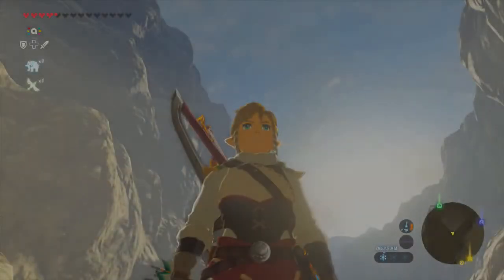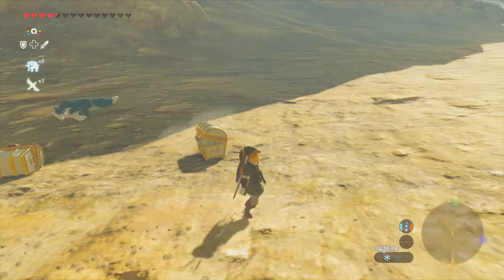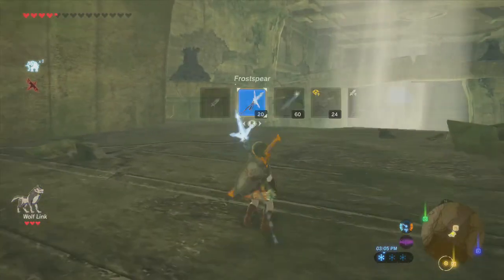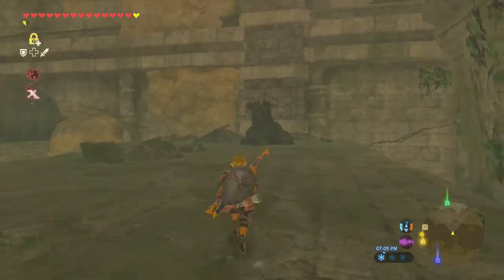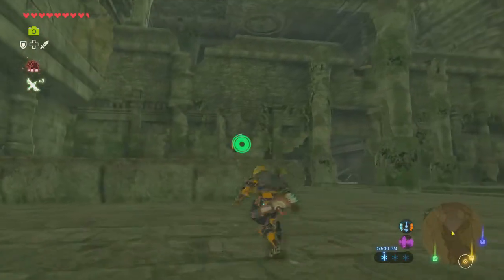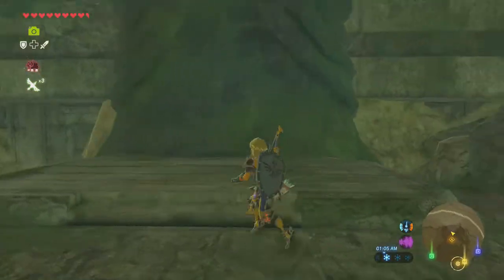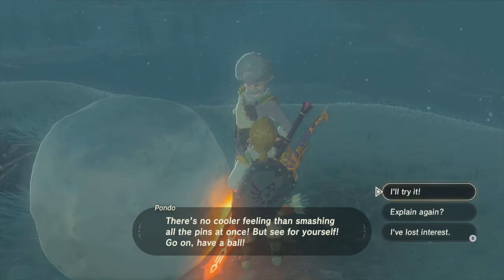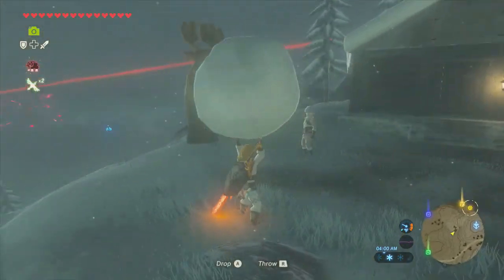[124] Zelda: Breath Of The Wild - The Forgotten Temple - Let's Play (Wii U)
Hello everyone, and welcome to my Let's Play of The Legend of Zelda: Breath of the Wild! This is the newest Zelda game from Nintendo and looks to be one of the best ones yet. As a massive Zelda fan, I'll be taking my time and enjoying every last bit that this game has to offer.

Buy The Legend of Zelda: Breath of the Wild on Amazon

The title's gameplay and mechanics constitute a departure from the series' conventions, featuring an open-world environment, a detailed physics engine, high-definition visuals, voice acting, and the ability to play through the game's dungeons in any order. Announced in 2013, the game was initially planned for release as a Wii U exclusive in 2015, but was delayed twice prior to its release on 3 March 2017. Breath of the Wild was a launch title for the Switch, and was also the final Nintendo-produced game for the Wii U.

Upon release, Breath of the Wild received acclaim from critics, who deemed it to be one of the greatest video games ever released. Critics praised the game's open-ended, physics-driven gameplay that encourages player experimentation, with many calling it a landmark title in open-world game design, despite some having issues with the game's technical performance.

Players control Link, who can jump and climb almost any surface, and can find various items in the world, including weapons, shields, clothing, and food that can be eaten or cooked to restore health. Weapons break after excessive use, but many have multiple uses; for example, tree branches can be used to light fires, and shields can be used as makeshift snowboards. Throughout the game, Link possesses a piece of technology known as the Sheikah Slate, which provides players with a map and allows Link to create waypoints and investigate enemy stats. By discovering various runes, the Slate can be upgraded with various powers, including creating bombs, controlling magnetic objects, and stopping time around objects and enemies. Players keep track of both main and side quests given to them through the use of a quest log, which is called an Adventure Log within the game. If the player fulfills certain conditions, they are able to unlock an alternative ending of the game.